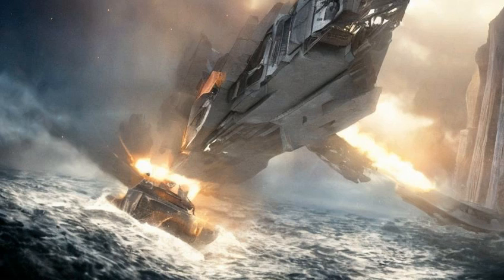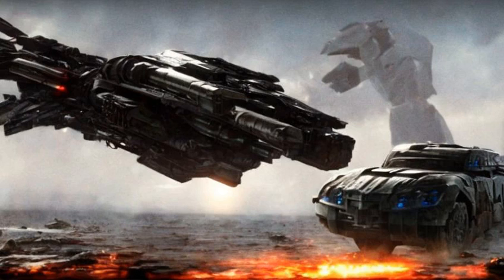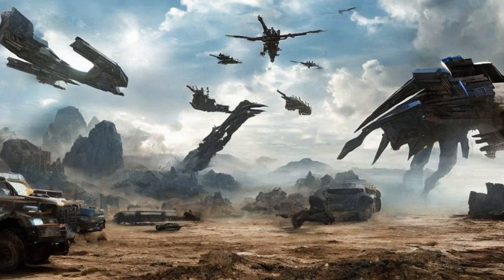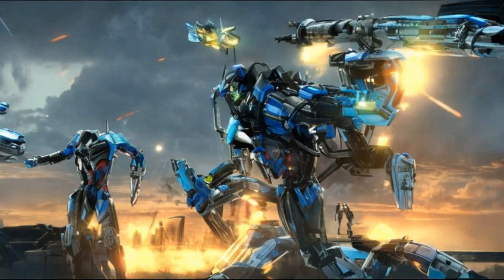Transformers: Ark (Movie) - Notes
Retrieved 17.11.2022